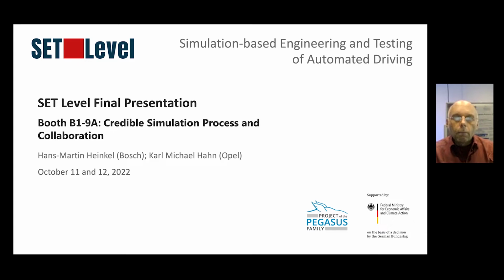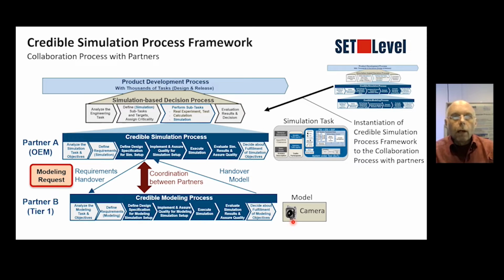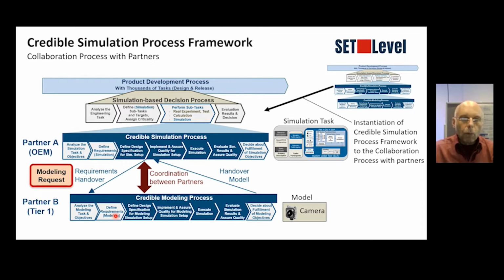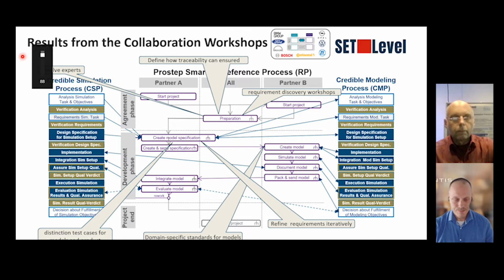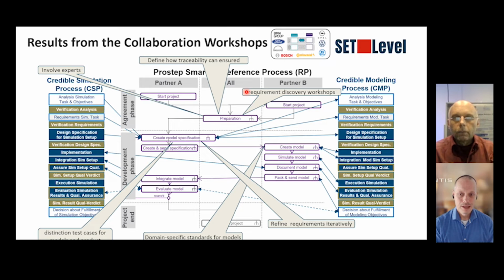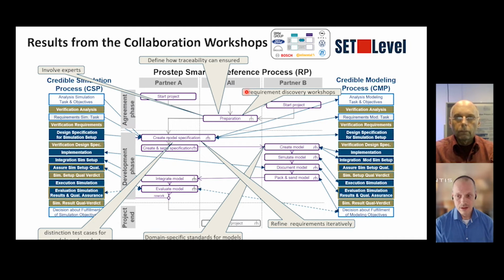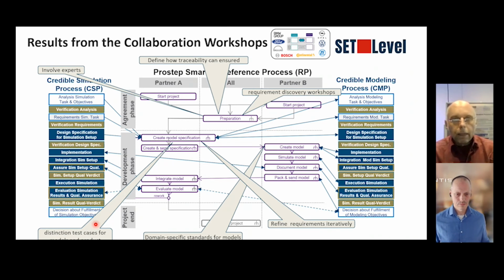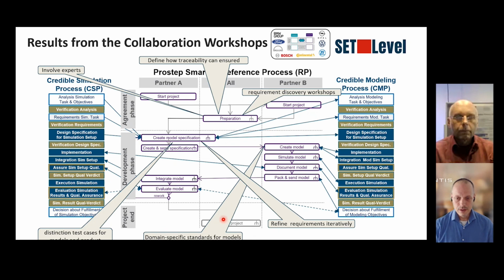Booth B1-9A: Credible Simulation Process and Collaboration